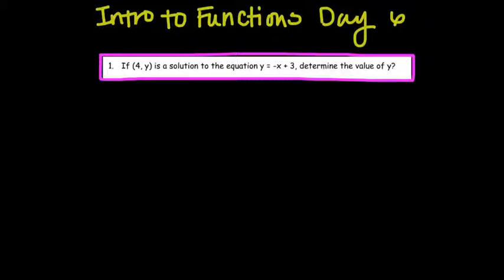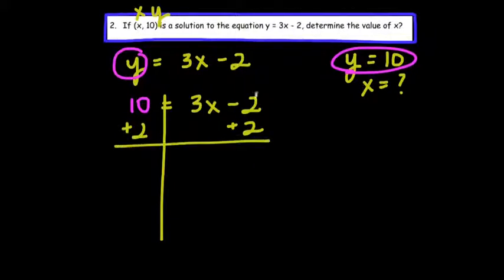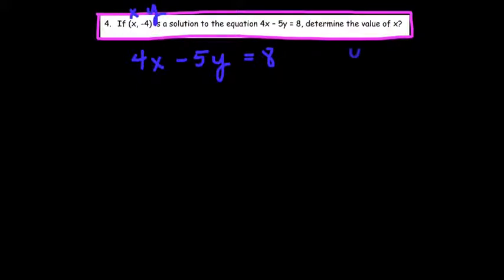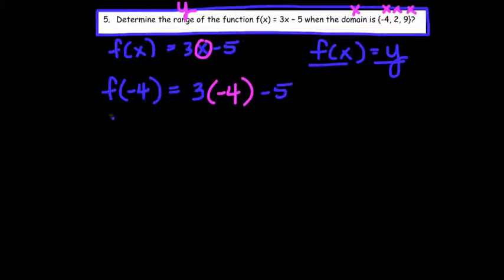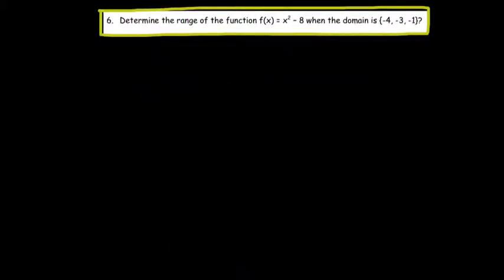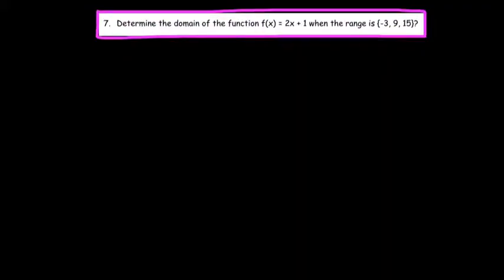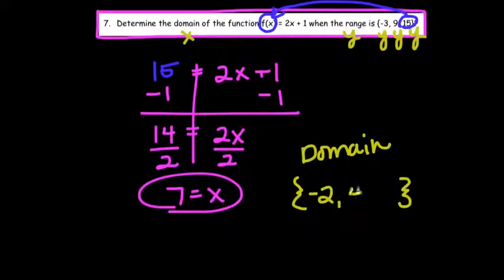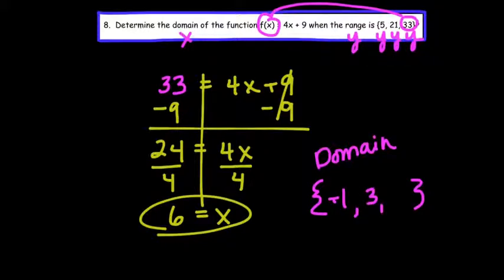Intro to Functions Day 6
This video explains how to find the domain and range of a set given the x or the y values.